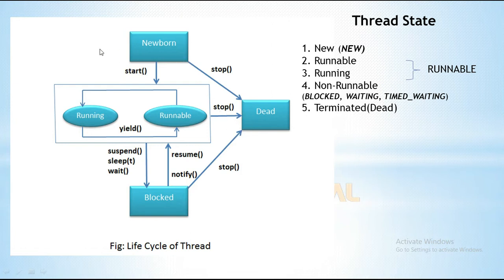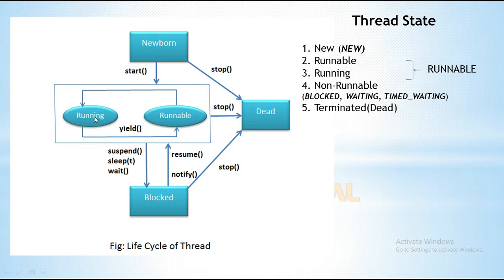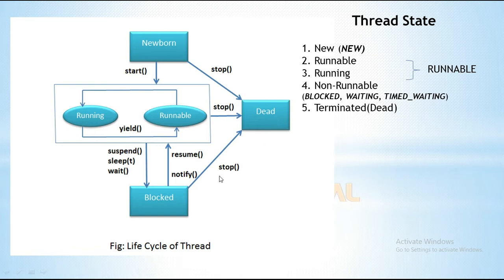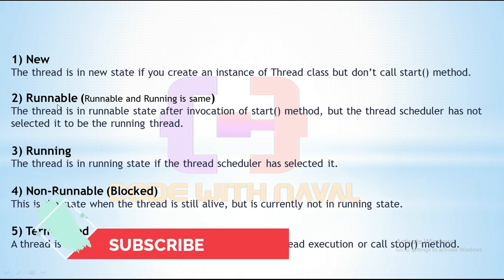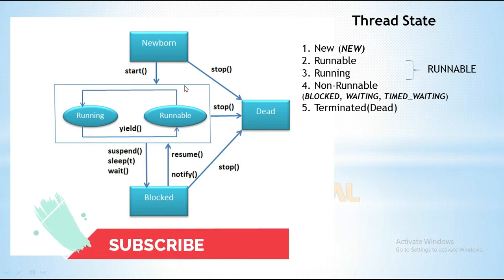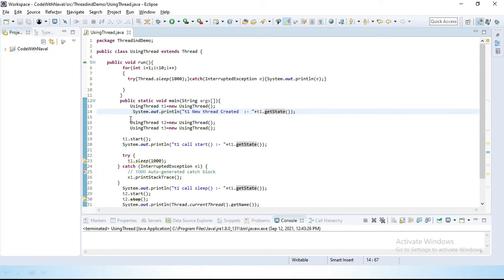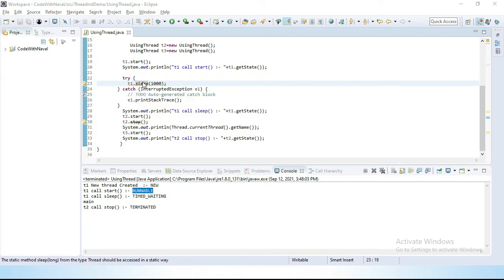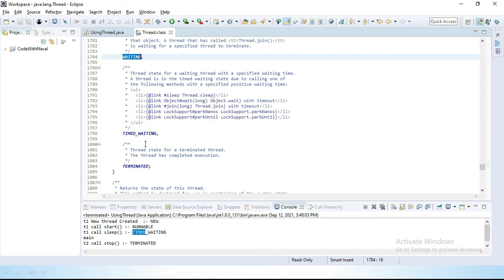Java Thread Life Cycle Examples | 2022 | Java Part -60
➤𝗧𝗢𝗣𝗜𝗖𝗦 𝗖𝗢𝗩𝗘𝗥𝗘𝗗

1) New
The thread is in new state if you create an instance of Thread class but don’t call start() method.

2) Runnable (Runnable and Running is same)
The thread is in runnable state after invocation of start() method, but the thread scheduler has not selected it to be the running thread.

3) Running
The thread is in running state if the thread scheduler has selected it.

4) Non-Runnable (Blocked)
This is the state when the thread is still alive, but is currently not in running state.

5) Terminated
A thread is in terminated or dead state when complete thread execution or call stop() method.

➤𝐉𝐚𝐯𝐚 𝐅𝐫𝐞𝐞 𝐂𝐨𝐮𝐫𝐬𝐞 𝐀𝐥𝐥 𝐕𝐢𝐝𝐞𝐨𝐬
1. 𝑾𝒉𝒂𝒕 𝒘𝒆 𝒍𝒆𝒂𝒓𝒏 𝒊𝒏 𝒕𝒉𝒊𝒔 𝑱𝒂𝒗𝒂 𝑪𝒐𝒖𝒓𝒔𝒆. :-

➤𝗖𝗛𝗔𝗡𝗡𝗘𝗟 𝗧𝗔𝗚𝗦
►codewithnaval
►codebynaval
►codder
►naval